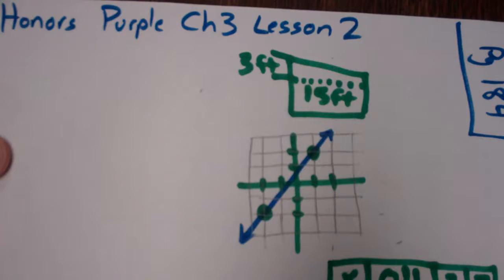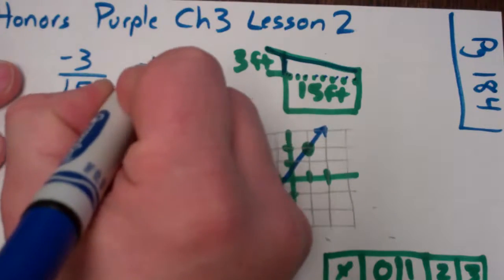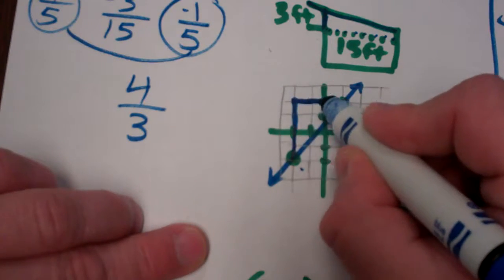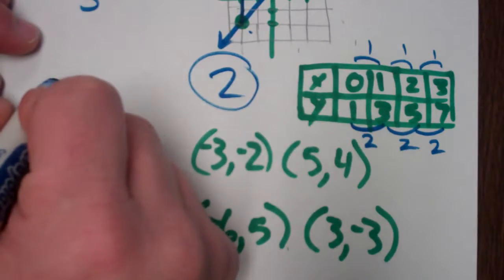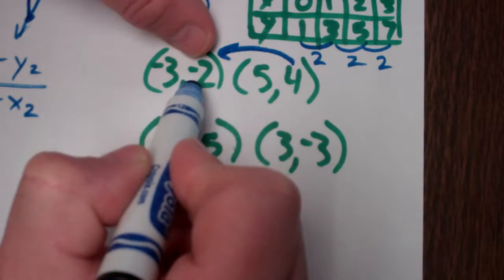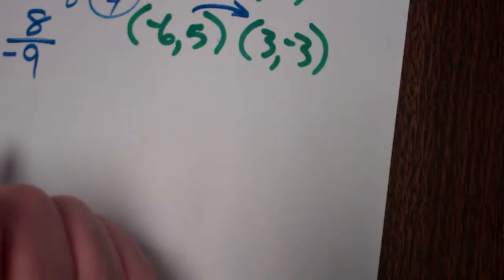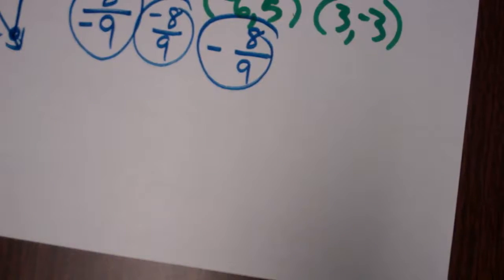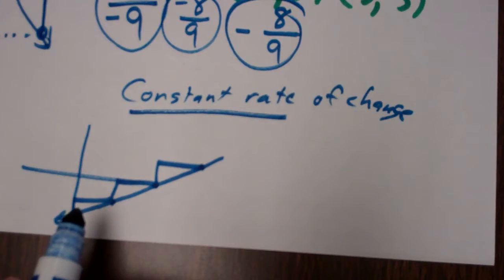Honors Purple Ch 3 Lesson 2 Slope